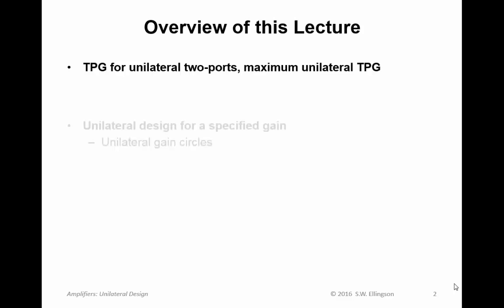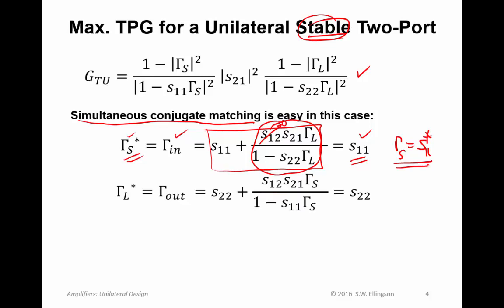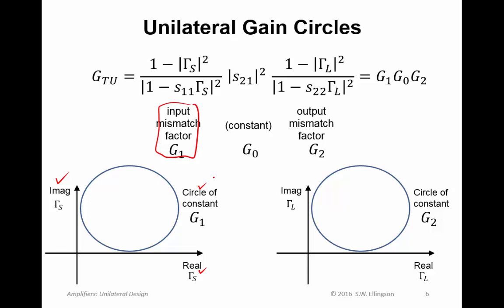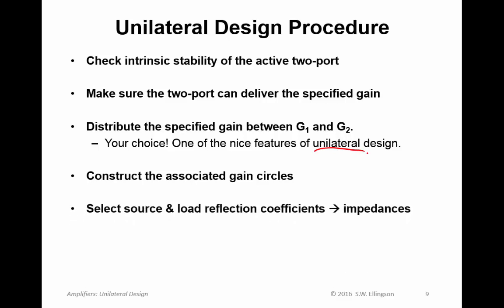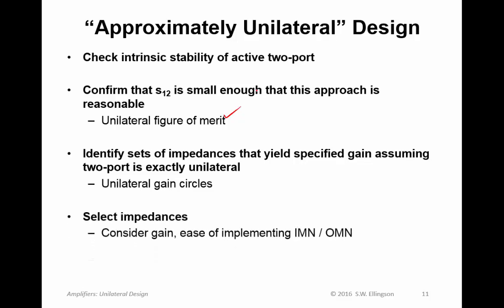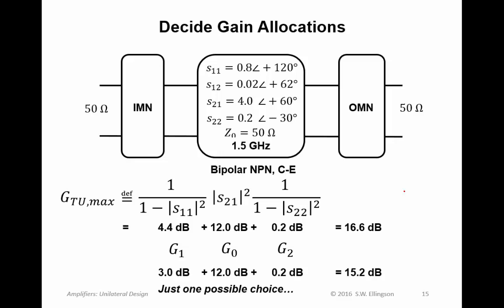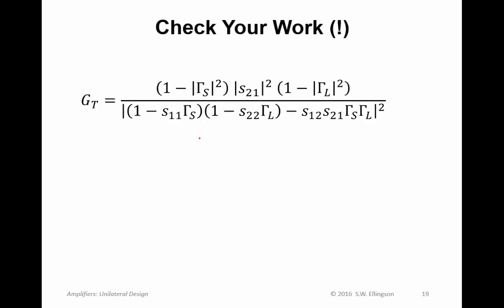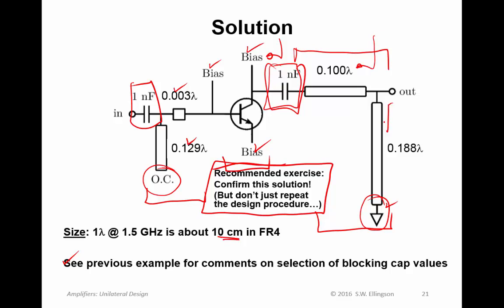#84: Amplifiers: Unilateral Design